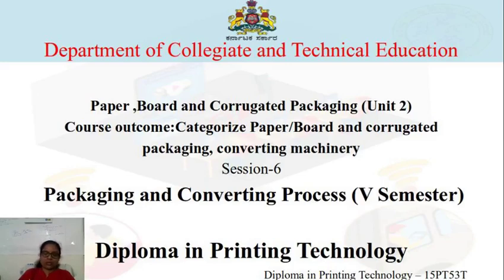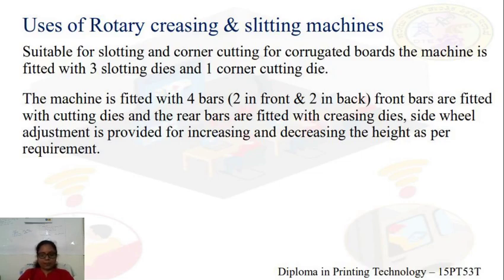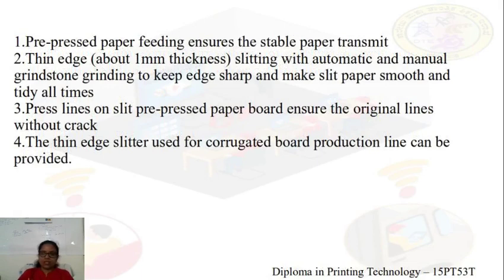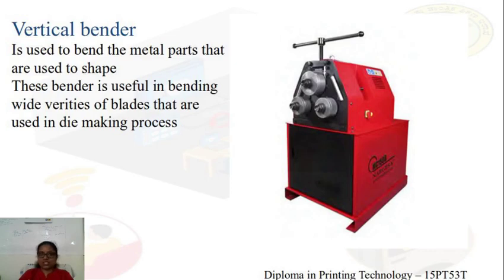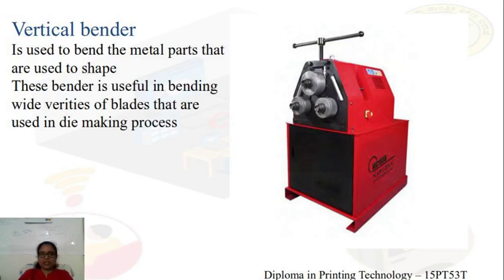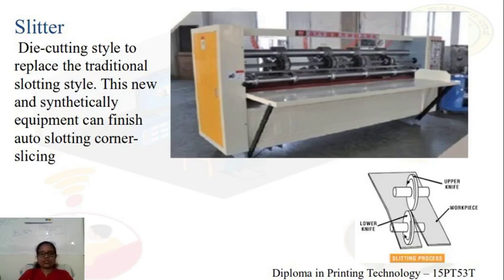PT 15PT53T U2 S6 Vi